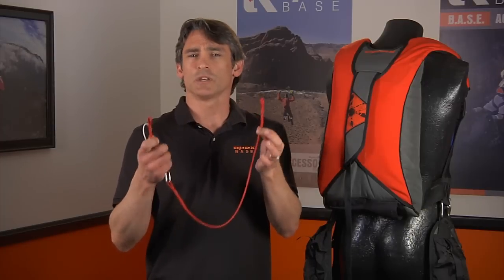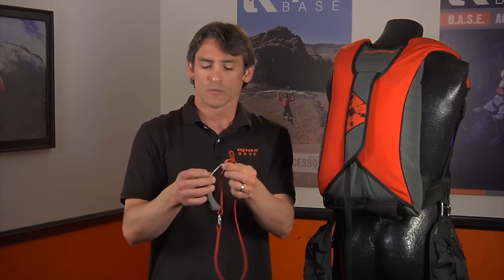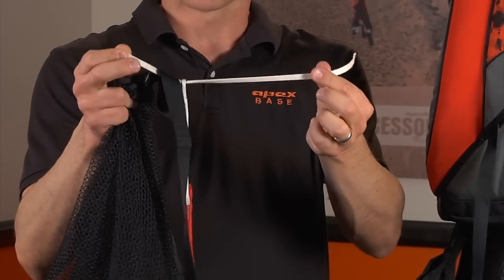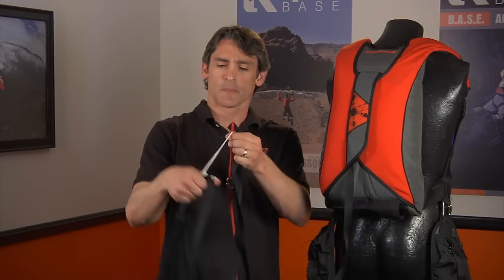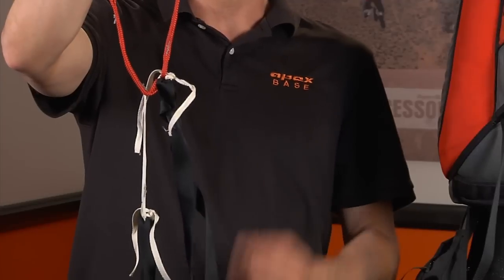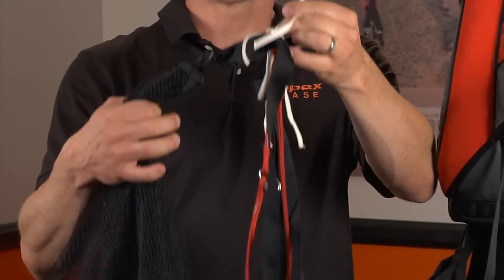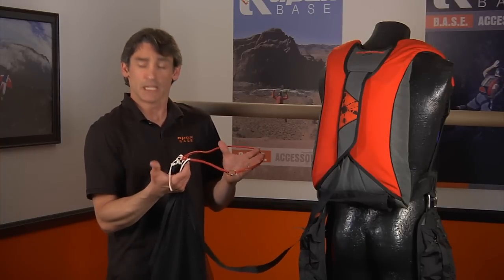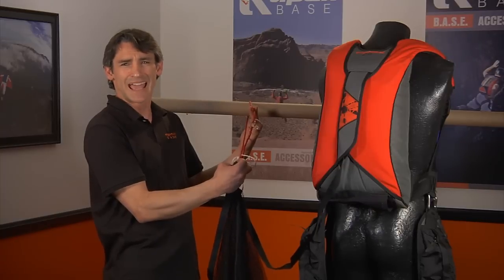The Apex BASE Static Line Take Away System - Static Line BASE Jumping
Todd introduces us to the Apex BASE Static Line Take Away System.

Our kit includes:
Primary lanyard with override attached.
3 lanyard sizes (24", 16", 8")
3.5 SS connector link for quick assembly on the object.